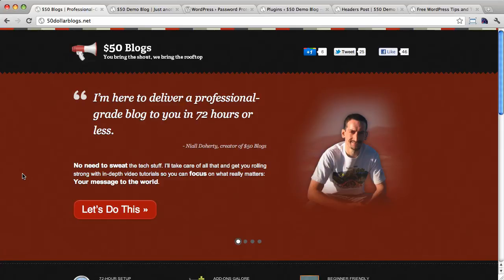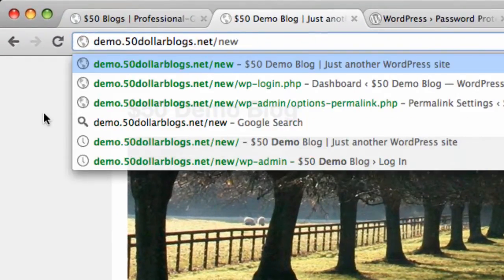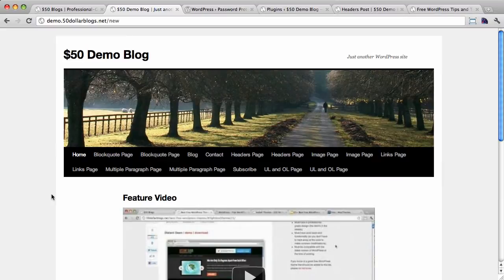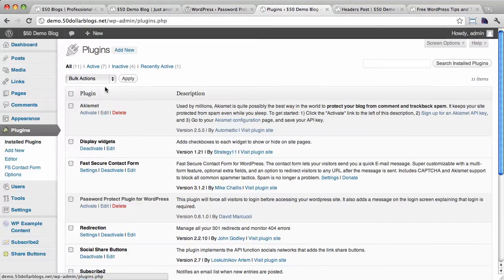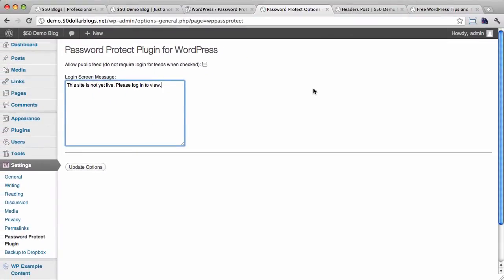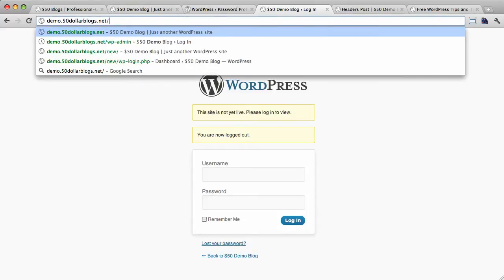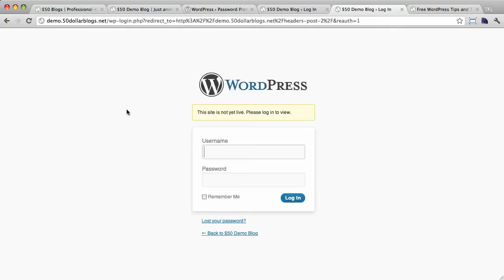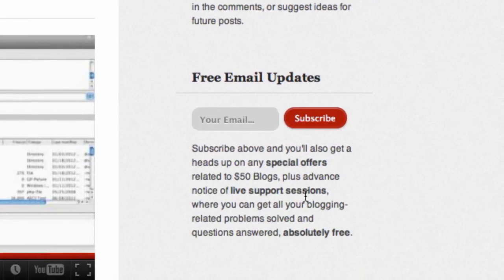How To Password Protect An Entire WordPress Site - $50 Blogs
Highlights from the video:

[0:05] A common reason for password protecting your WordPress site
[0:46] The quick and easy solution: Password Protect Plugin for WordPress
[1:07] Activating and configuring the plugin
[1:32] Testing the plugin, making sure it works as expected